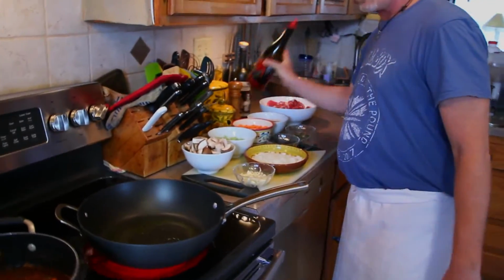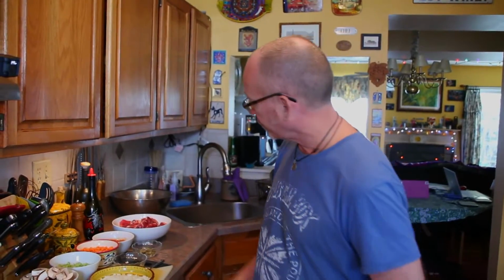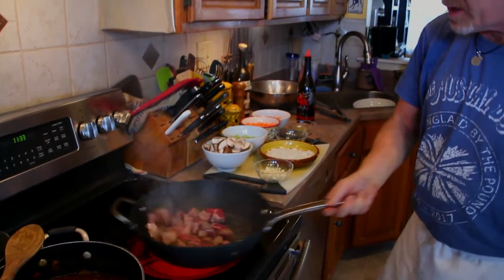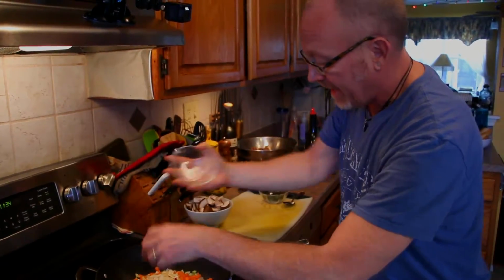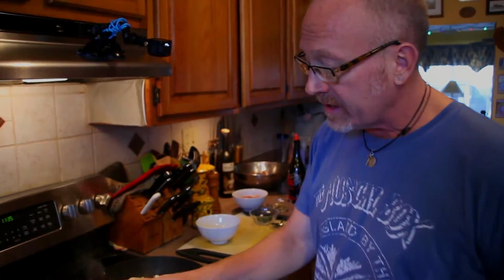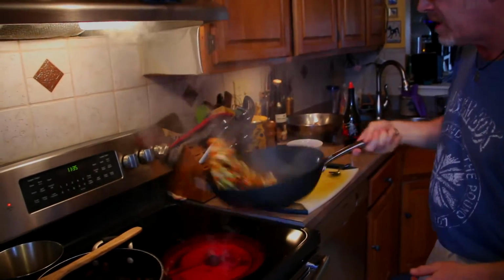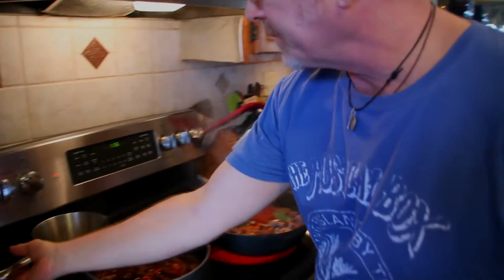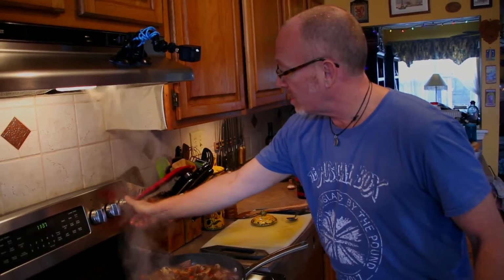Tuscan Beef Stew (Stracotto do Manzo)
Easy comfort food recipe for Tuscan beef Stew (Stracotto di Manzo)